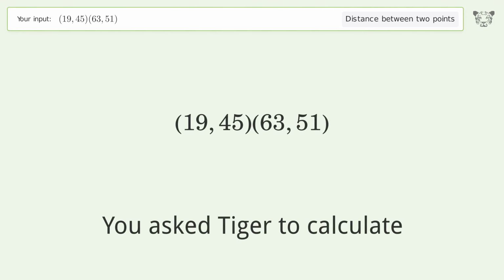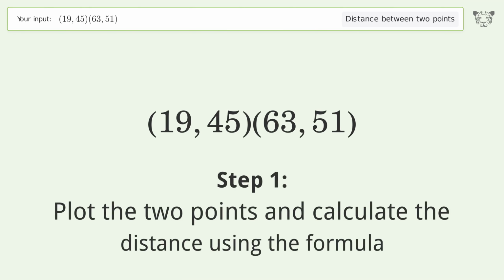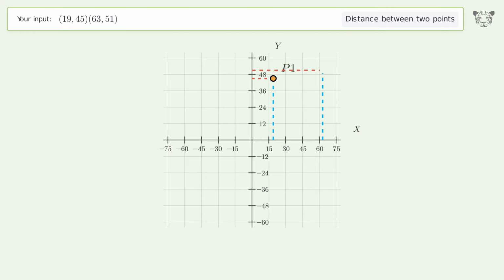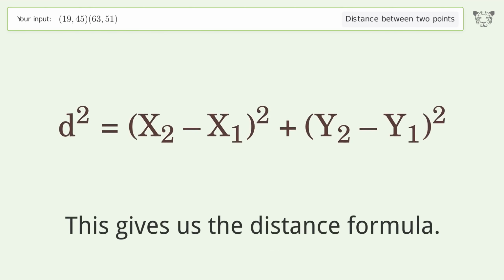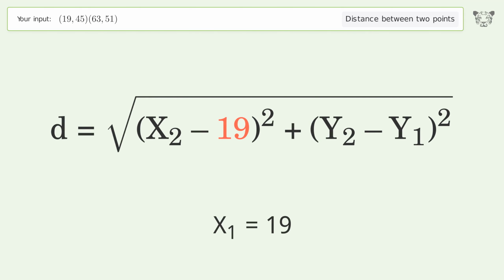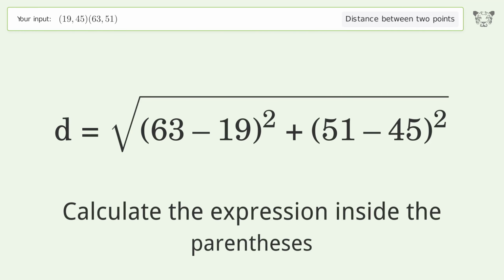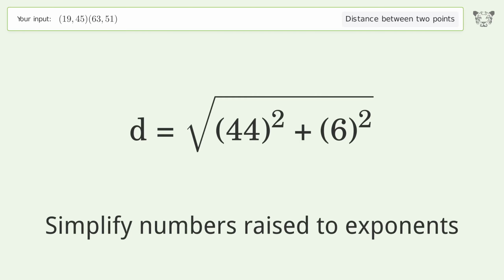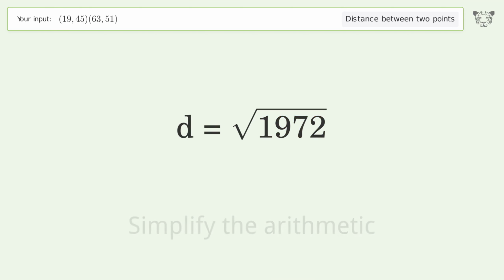Find the distance between two points p1 (19,45) and p2 (63,51): Step-by-Step Video Solution